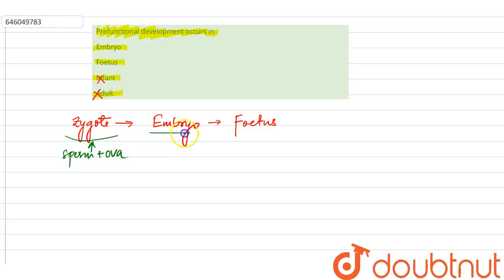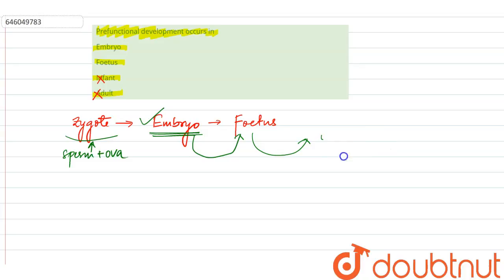Prefunctional development occurs in | 12 | GROWTH, REPAIR, REGENERATION AND AGEING | BIOLOGY | D...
Prefunctional development occurs in
Class: 12
Subject: BIOLOGY
Chapter: GROWTH, REPAIR, REGENERATION AND AGEING
Board:NEET

👉 Have Any Query? Ask Us.